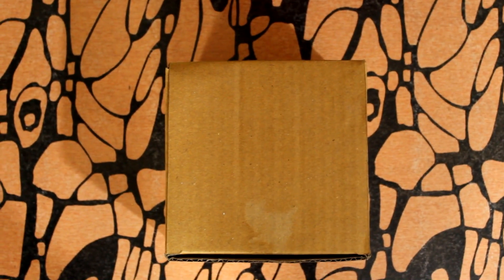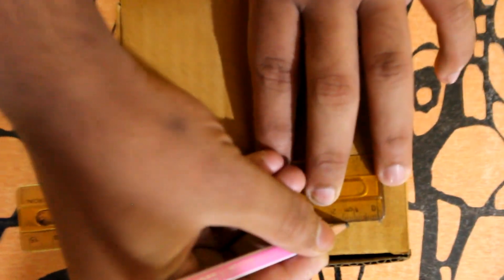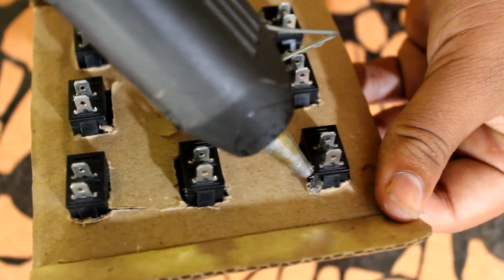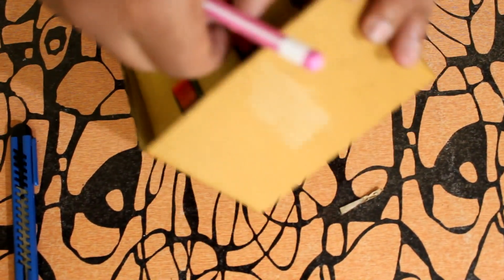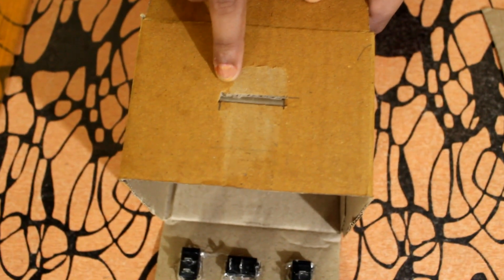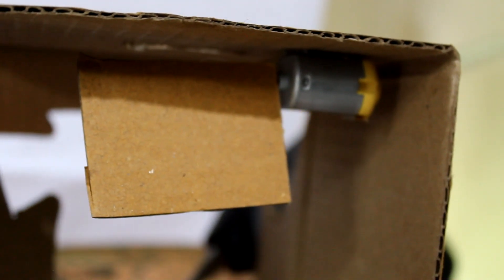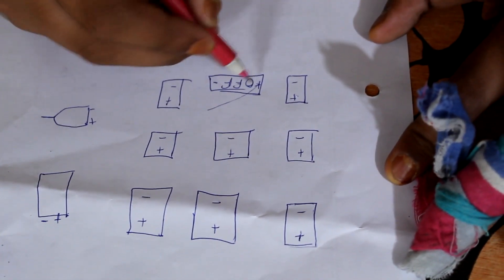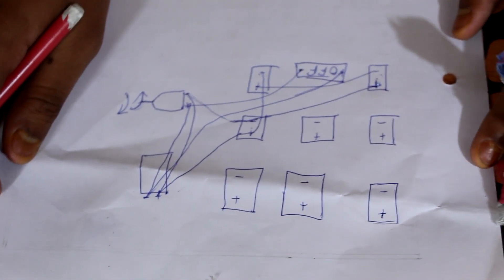HOW TO MAKE AN ELECTRIC PIGGY BANK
Easiest way of making electric piggy bank